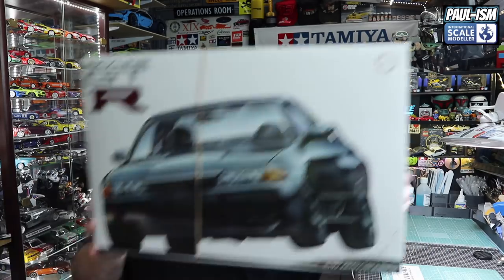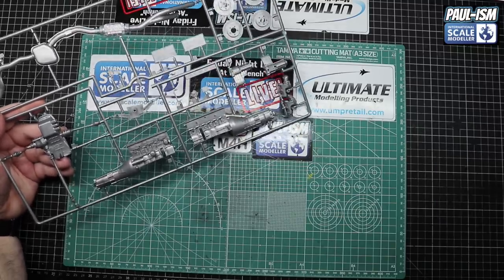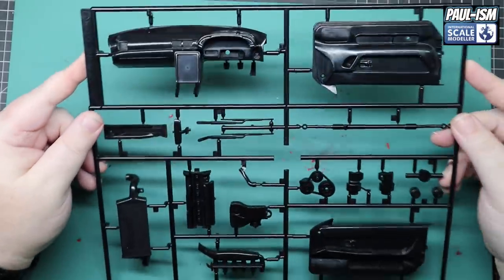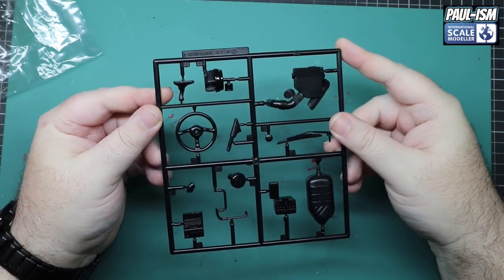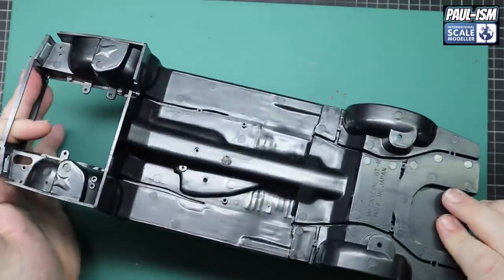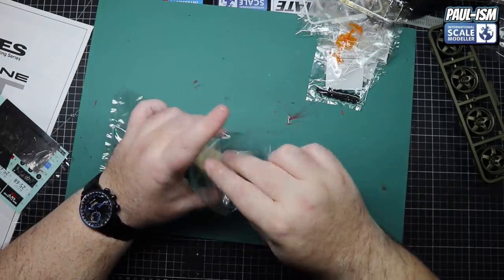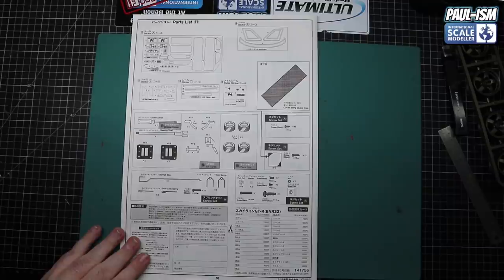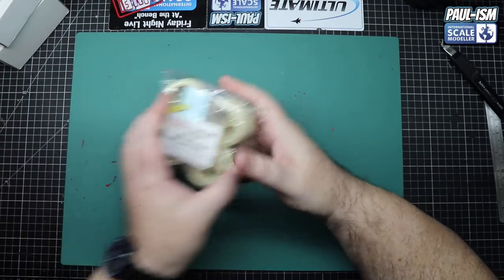Fujimi 1/12 Nissan R32 Skyline GT-R - Inbox Review